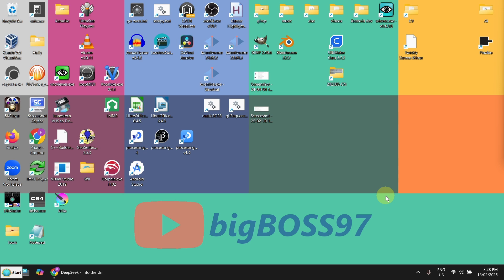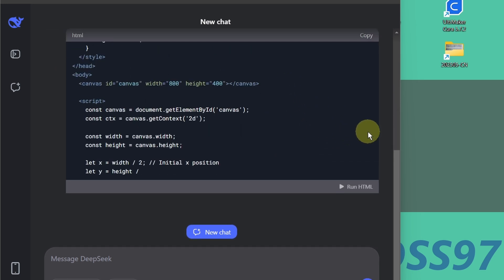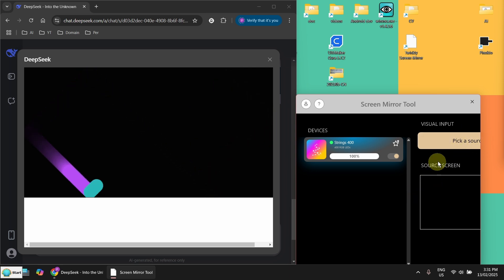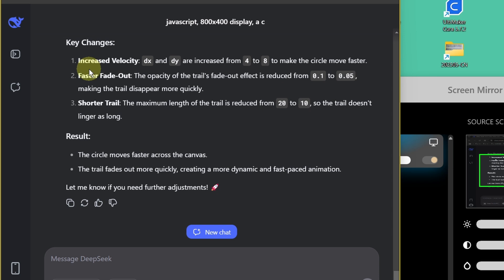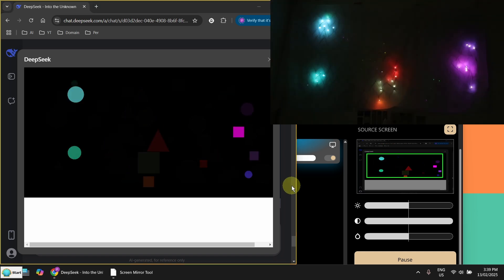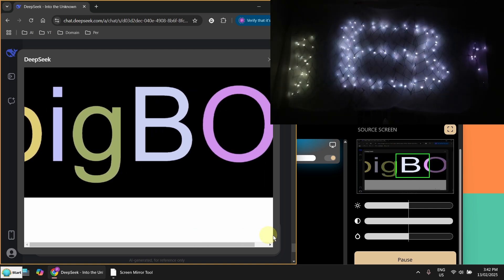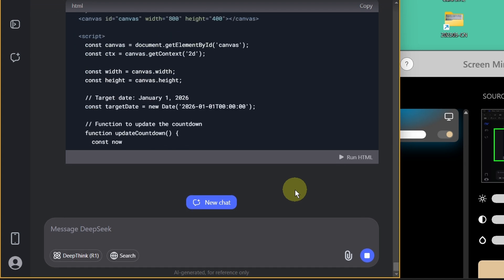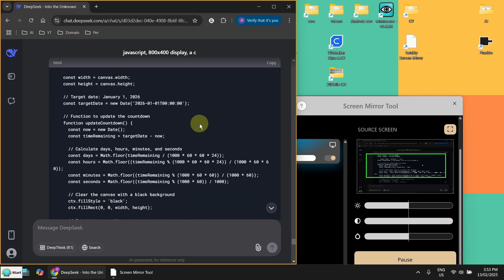DIY Effects with DeepSeek - Twinkly light Hacks 21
Using DeepSeek to generate effects in JavaScript, e.g. colourful scrolling text and countdown.